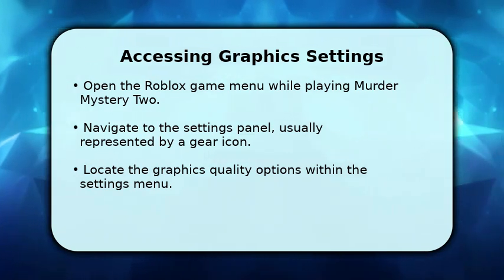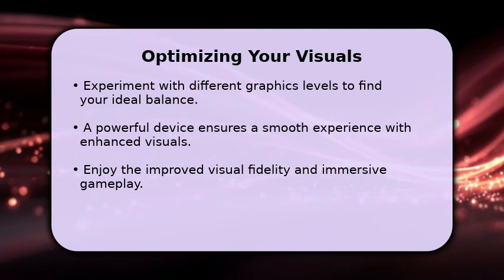How to Get Bloom in Minecraft 2025 (New Update)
▸ (v) Are you struggling to get bloom in Minecraft? In this video, we'll show you the latest tips and tricks for getting that coveted bloom effect. From seed selection to decoration techniques, we've got you covered. Whether you're a beginner or an experienced player, this tutorial is perfect for anyone looking to improve their gameplay.

Minecraft Bloom, Get Bloom in Minecraft, Bloom Effect Minecraft, New Update 2025, Minecraft Tips and Tricks, How to Get Bloom, Minecraft Seed Selection, Decorating with Bloom, Minecraft Decoration Ideas